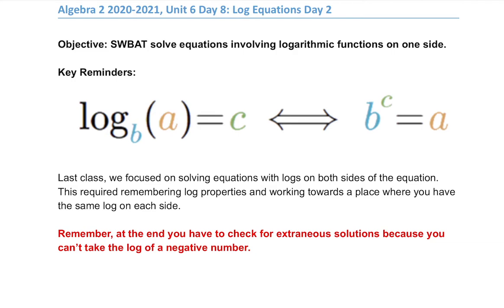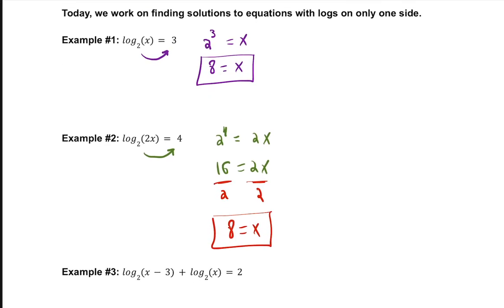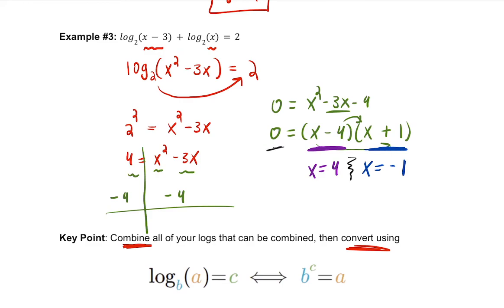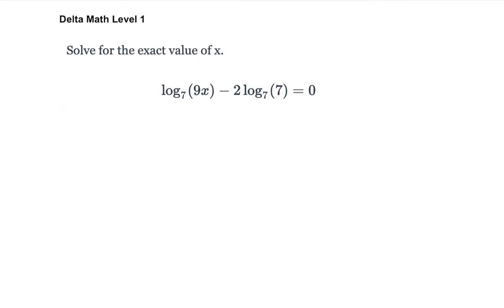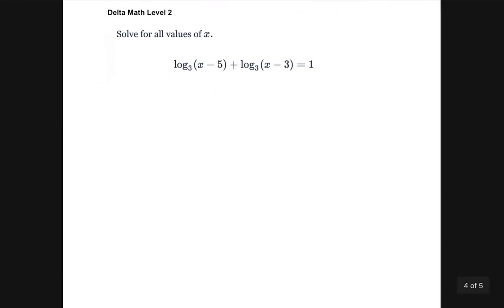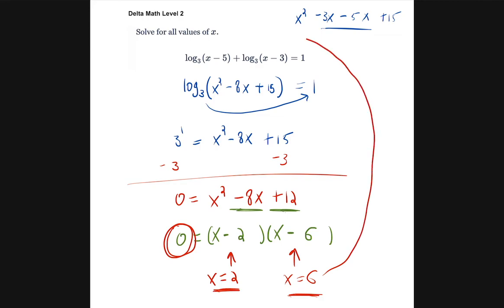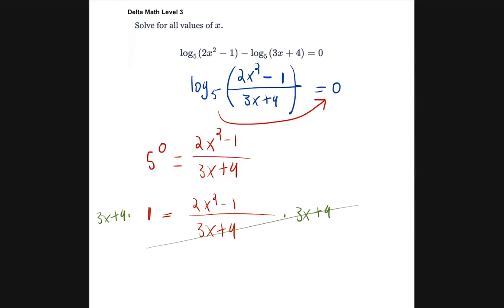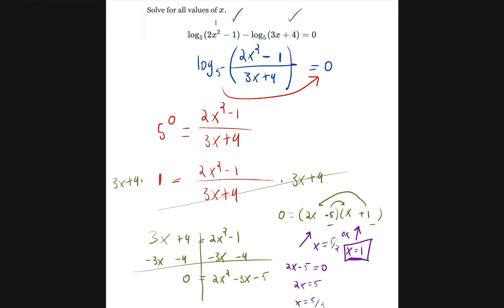U7L8- Log Equations Day 2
This video is about U7L8- Log Equations Day 2